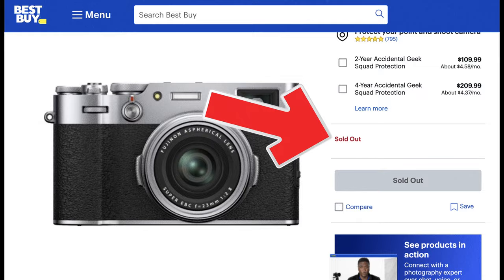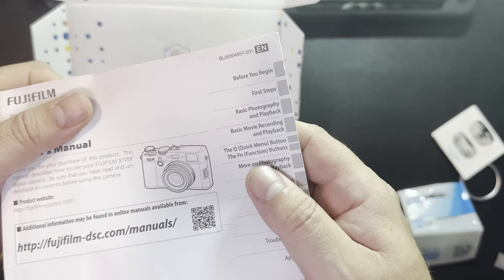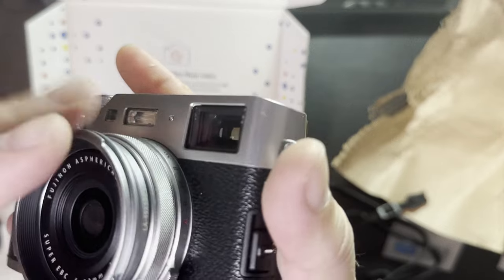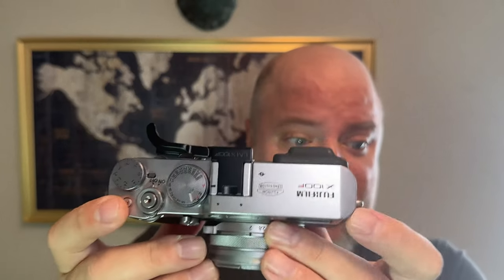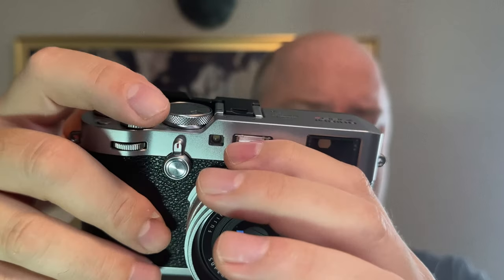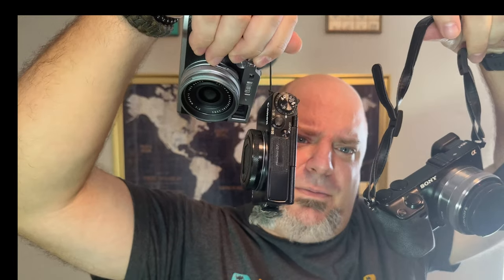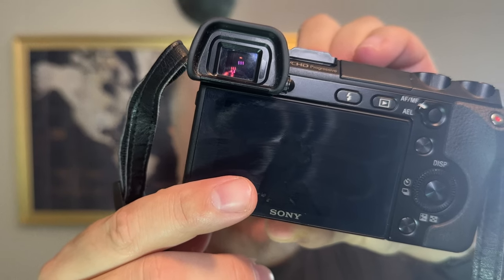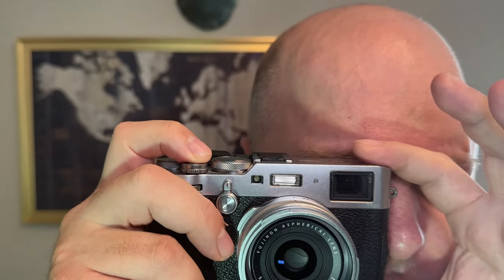This is not the fujifilm x100v—what the heck is it?